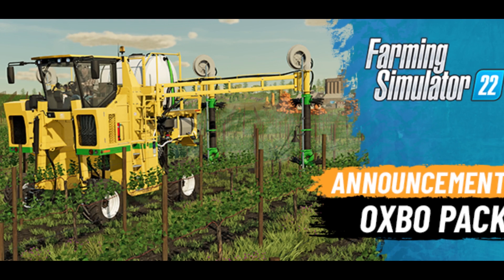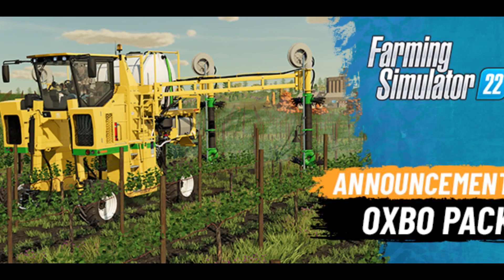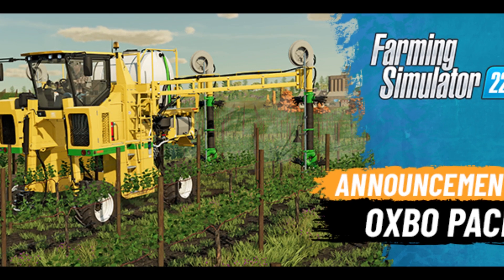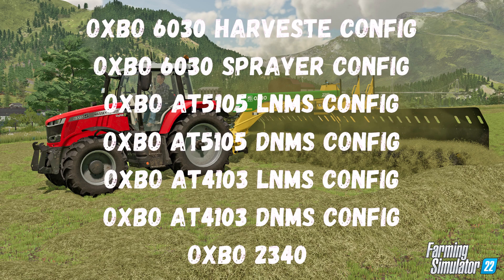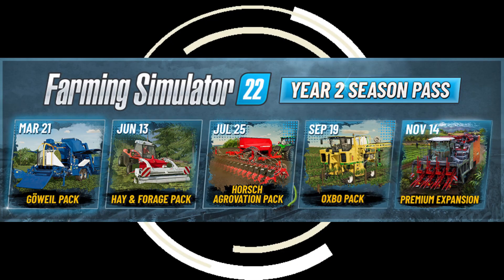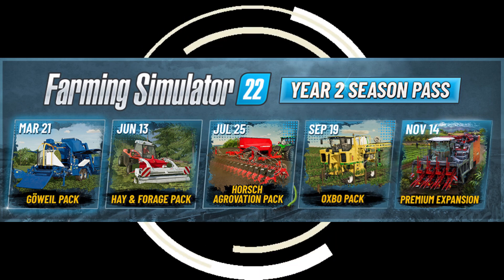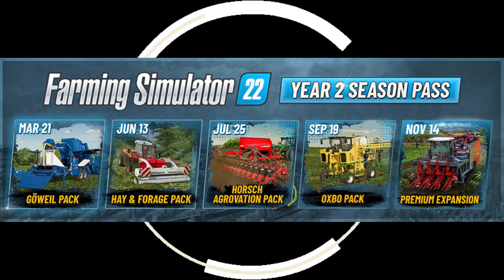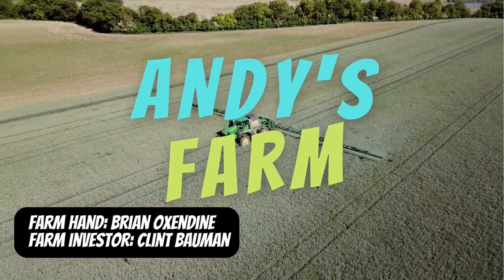Oxbo DLC - Farming Simulator 22 XBOX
I take a look at the info for the Oxbo DLC coming to Farming Simulator 22 for all platforms on the 19th September.